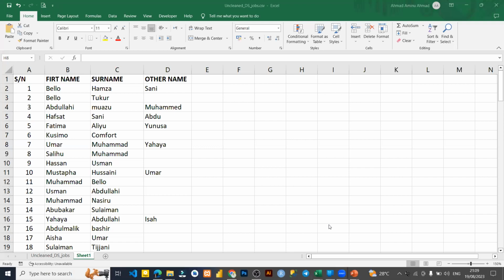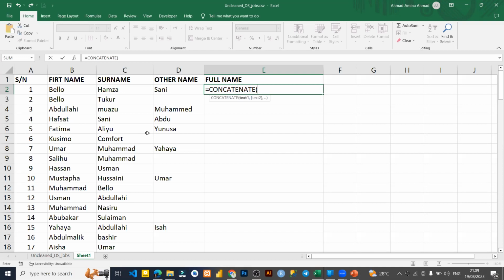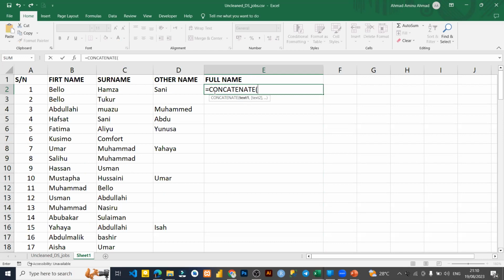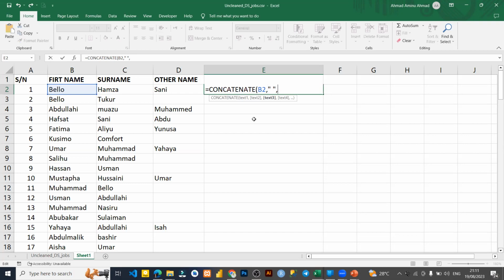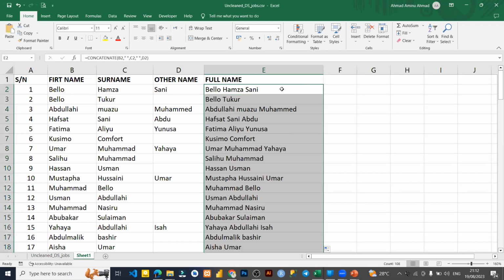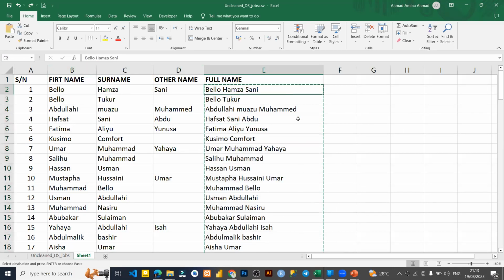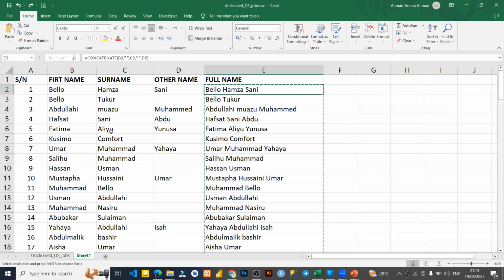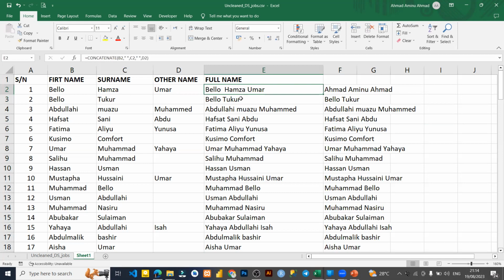DAY 19 DATA ANALYTICS BOOTCAMP 2 0